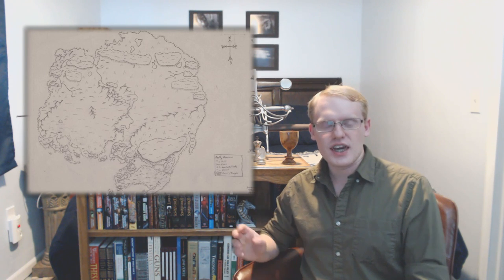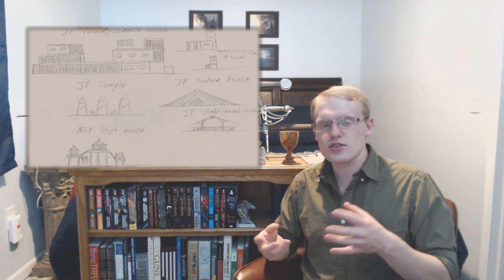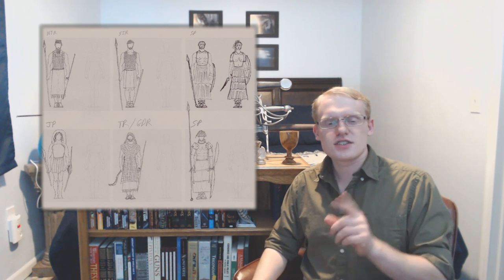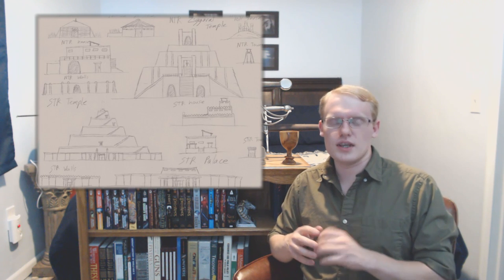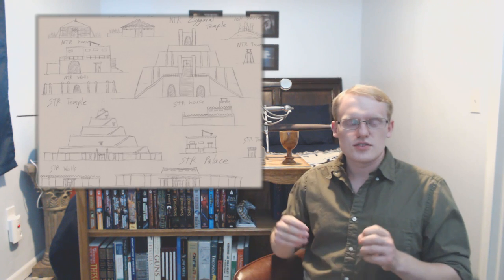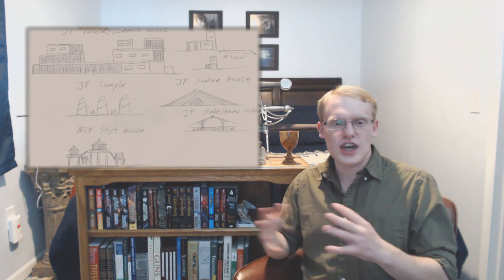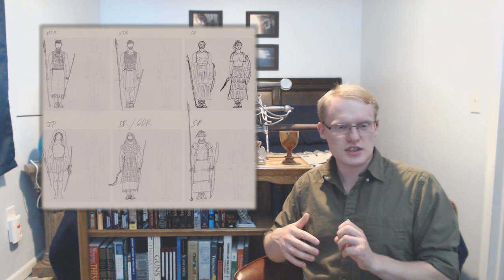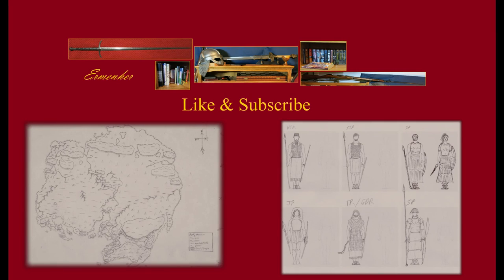Worldbuilding Basics For Writers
Basic worldbuilding advice and guidance for fantasy and science fiction authors/writers building their own worlds. Tips on how to build your world while still finishing your novel before your eighty. How to avoid or be cured of worldbuilder's disease before its to late.